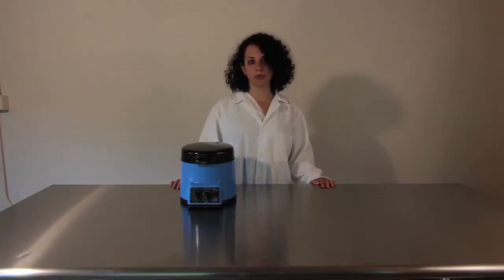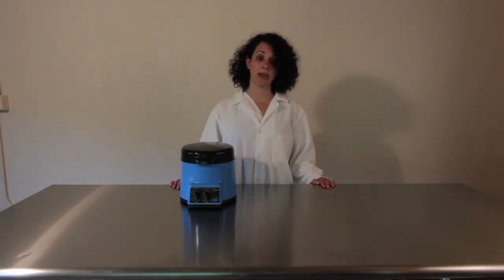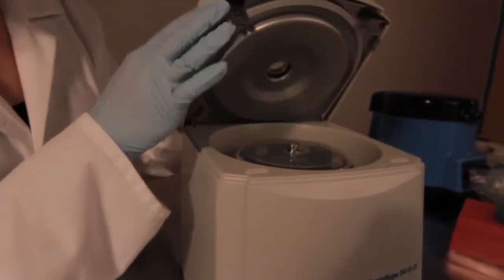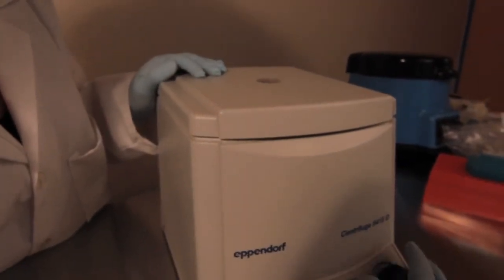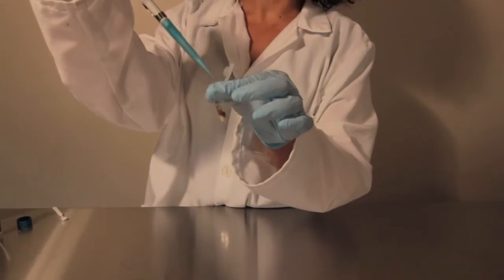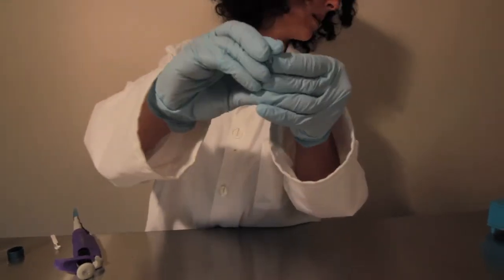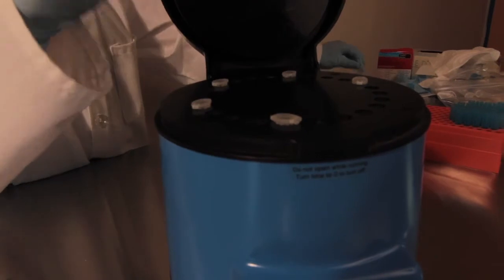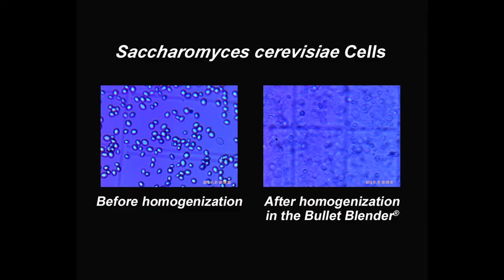Lysing Cell Cultures in the Bullet Blender Homogenizer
This movie gives instructions and tips about how to lyse different types of cultured cells using the Bullet Blender Homogenizer.